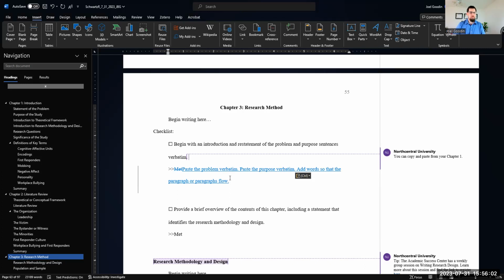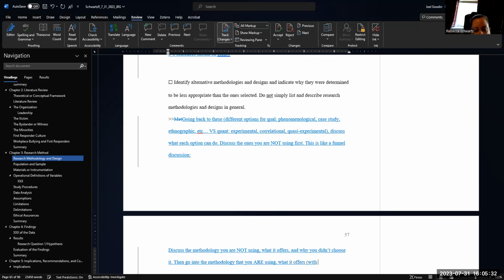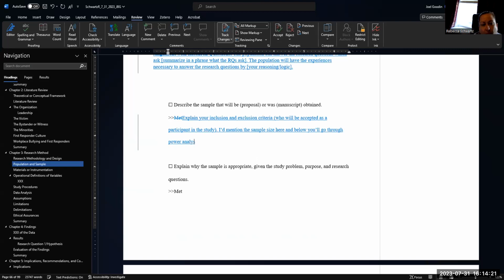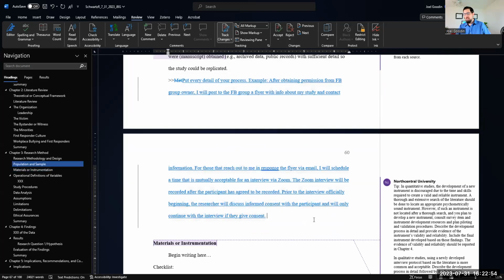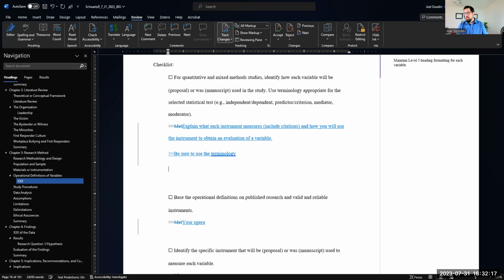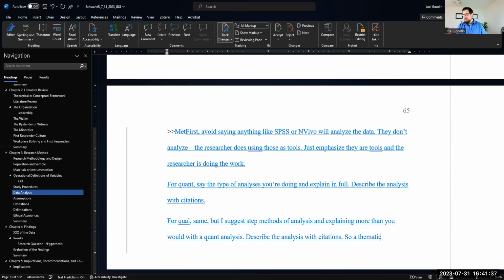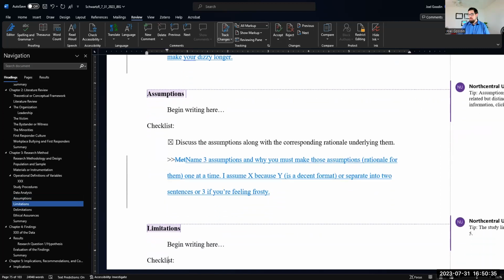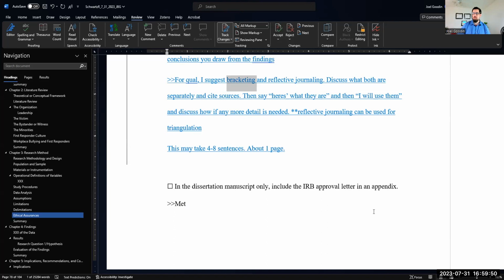Dissertation Chapter 3 Tutorial with Example - Powered by TeamGoodin